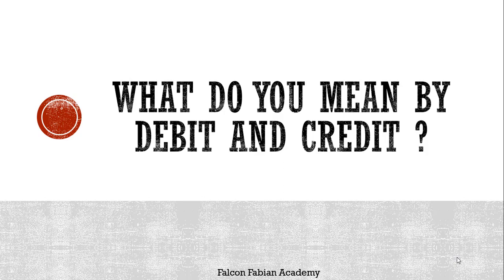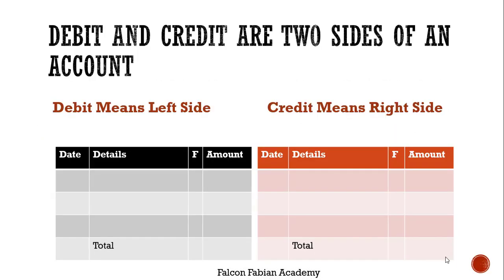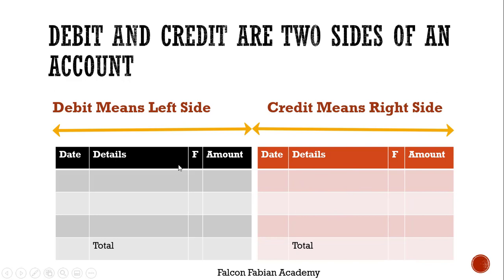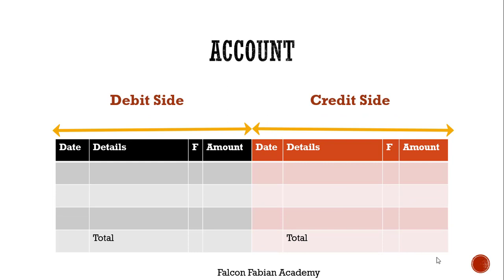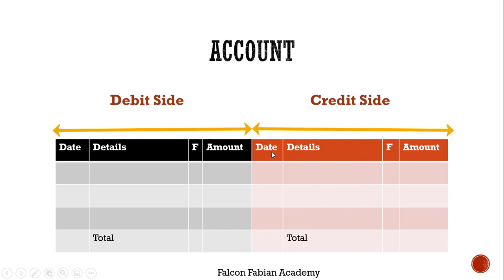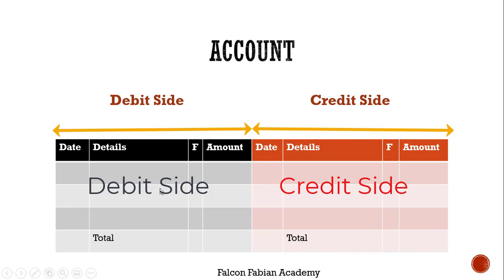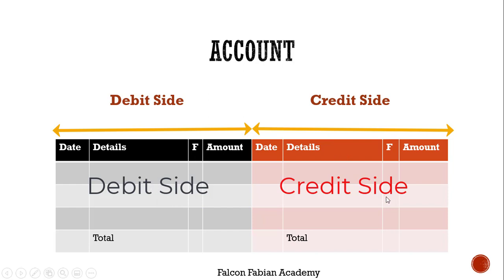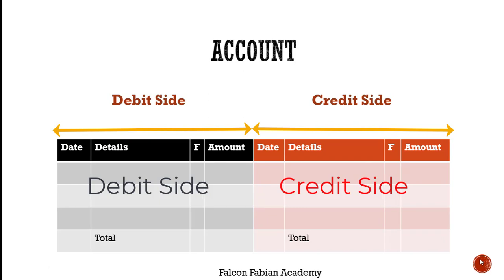MEANING OF DEBIT AND CREDIT IN ACCOUNTING | Accounting Terms | Lesson 6 | Falcon Fabian Academy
MEANING OF DEBIT AND CREDIT IN ACCOUNTING | Accounting Terms | Falcon Fabian Academy

Debit and Credit are the most important terms in Accounting. In this video, you will learn the true meaning of Debit and Credit in Accounting. This video is part of a series of video.

Accounting Terms :

The term Debit and Credit are important concepts of Double Entry System of bookkeeping. They reflect the duality or double-sided nature of all financial transactions. In order to understand the accounting rules understanding of these terms is crucial.

Understanding Accounting terms is key to learning Accounting subject. This video is created for students studying IGCSE Accounting, AS and A Level Accounting, Grade XI Accounting, Grade XII Accounting, CBSE Accounting, and ICSE, ISC Accounting. It will be beneficial for those who want to learn basics - Accounting for Beginners. We have referred to Accounting for Cambridge International As & A Level / IGCSE Accounting / Indian Accounting textbook. Basics of Accounting, What do you mean by Debit and Credit , what do you mean by Liabilities, Basic Accounting Terms, Rules for Journal Entries, How to do Journal Entries

Feel Free to post your queries.